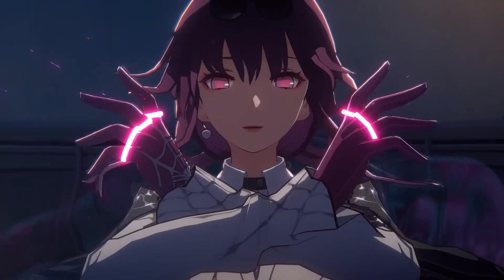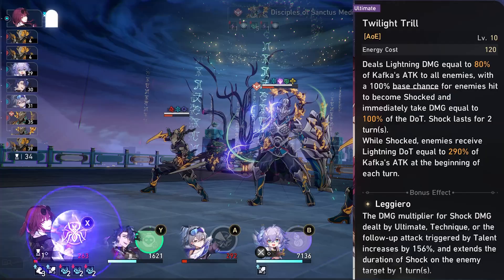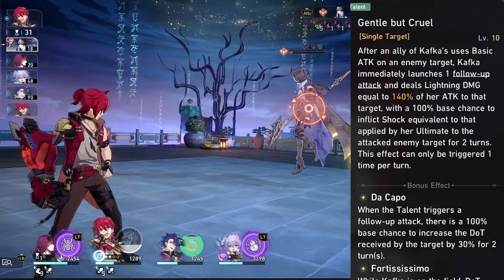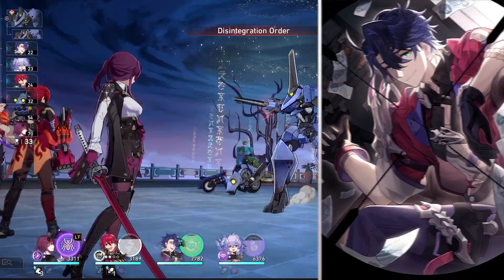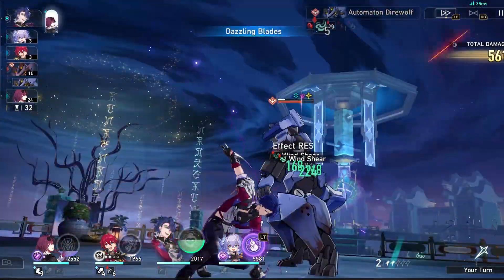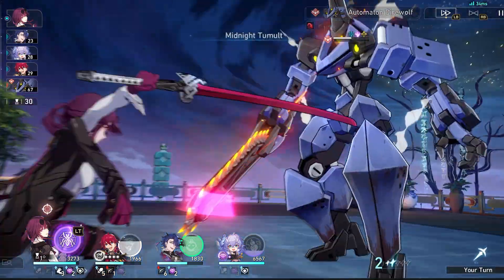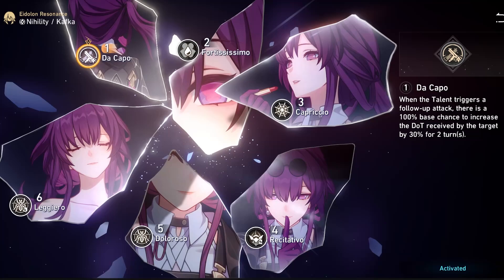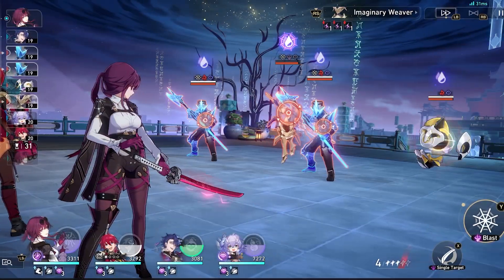COMPLETE KAFKA GUIDE! Best Kafka Builds - Light Cones, Relics, Teams & More | Honkai: Star Rail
Today, we are going to be reviewing the new 1.2 character that released which is Kafka! We are going to be going over her best light cones, relics, teams, and much more! Let me know if you are excited to pull for Kafka and if this video helped you in anyway!

00:00 Start
00:22 Kafka's Kit
02:06 Kafka's Light Cones
03:58 Kafka's Traces
04:29 Kafka's Relics
05:44 Kafka's Eidolons
06:30 Kafka's Team